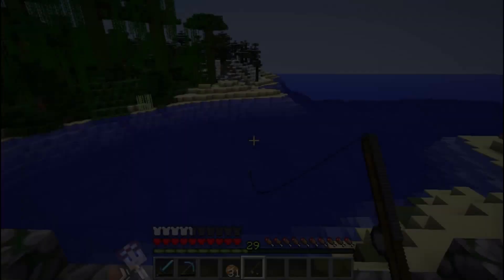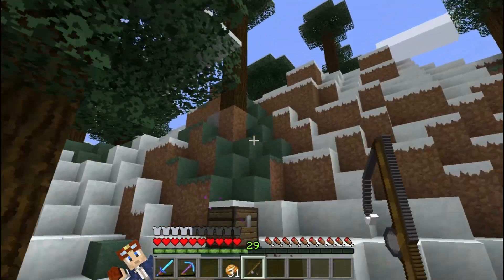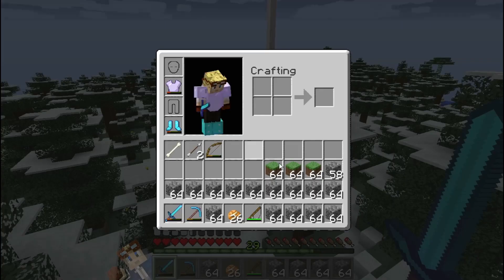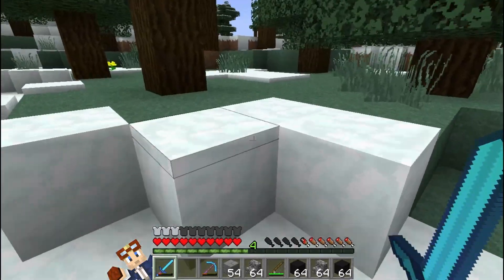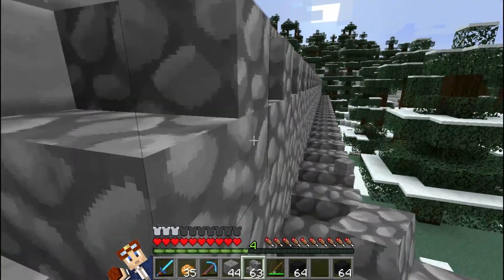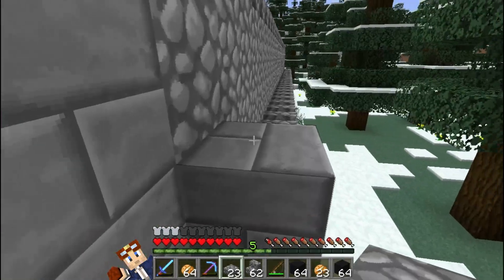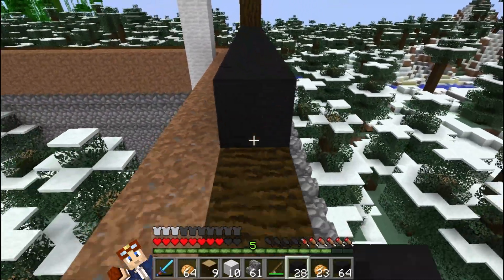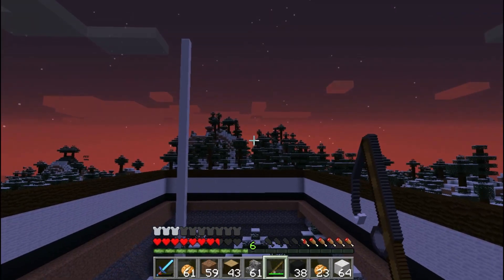SMP SAGA TOUR #2 「日本の城・バトルメント」 Japanese Castle - Battlements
This is an SMP white listed server, accessed via invitation only.
Today we begin construction on the new Dojo and I try out a new texture pack.

Please check out other members!